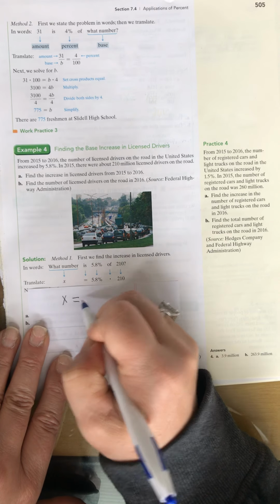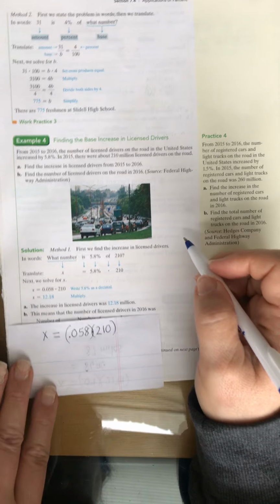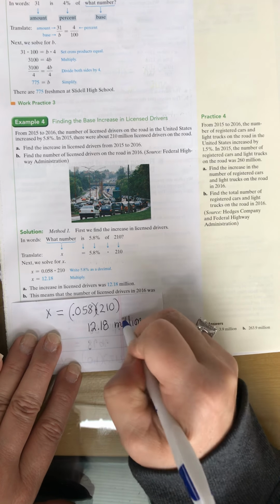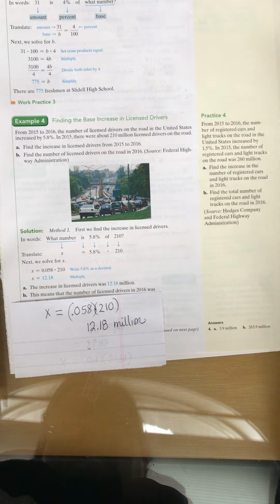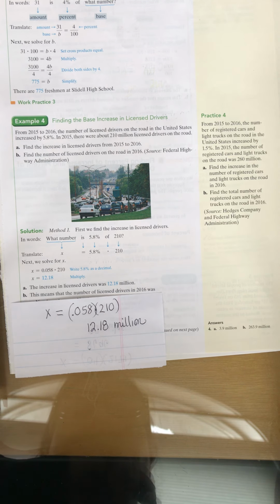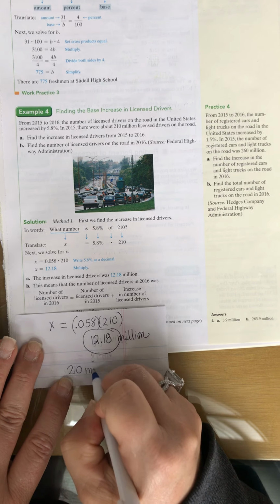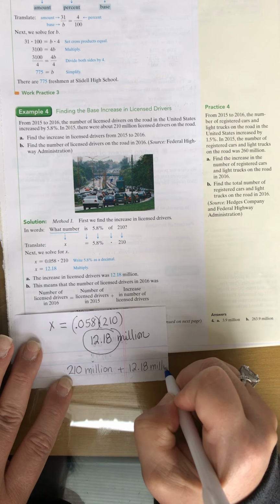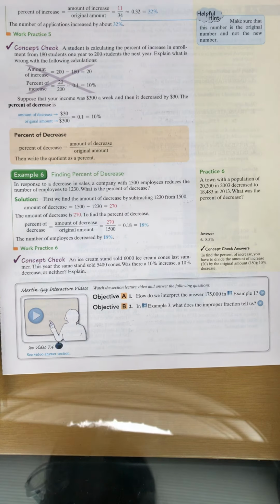Math 0050 7.4 Percent Application